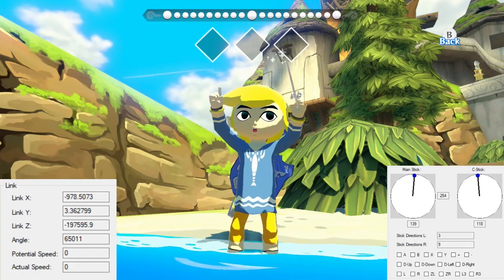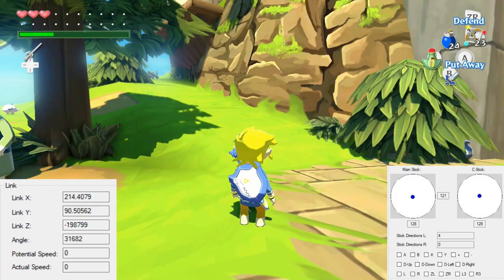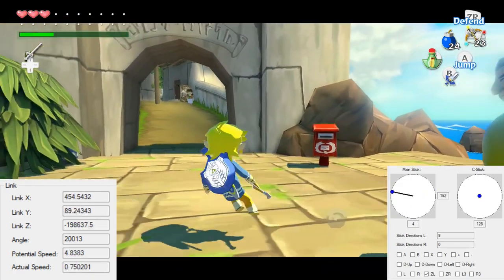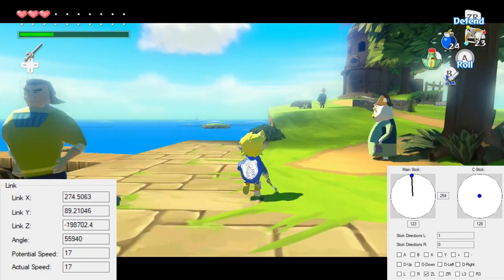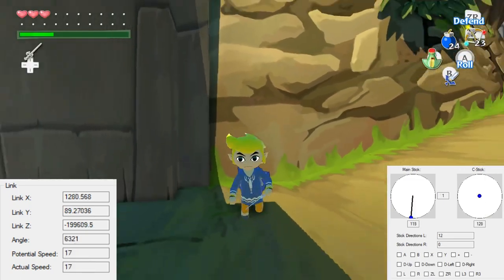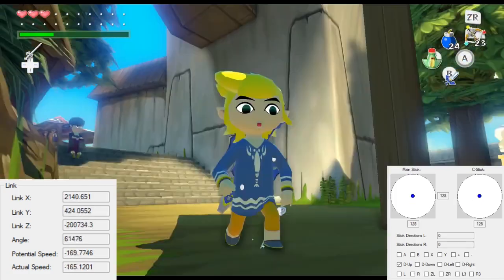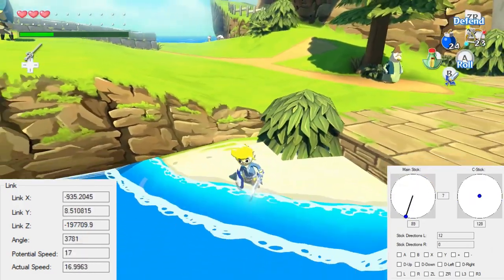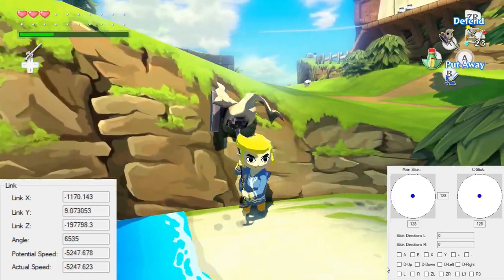TWWHD: Item slide & super swimming in-depth tutorial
Timestamps Item Sliding:
00:23 -- ESS-Position
01:26 -- Positive & Negative Speed
04:43 -- Target Hopping
07:31 -- Slash Hopping
10:25 -- Speed Locks

Timestamps Super Swimming:
11:24 -- Splooshing on Islands
12:45 -- Starting a Super Swim
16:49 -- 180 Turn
17:23 -- Killing bits of speed
18:34 -- Killing all speed
18:51 -- Beedle Super Swim